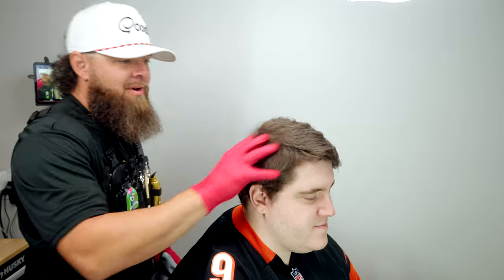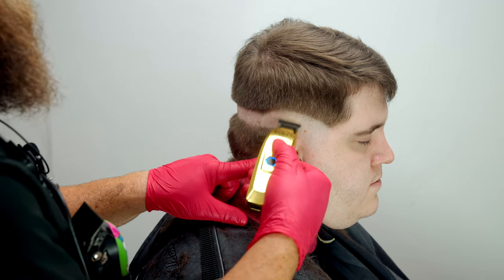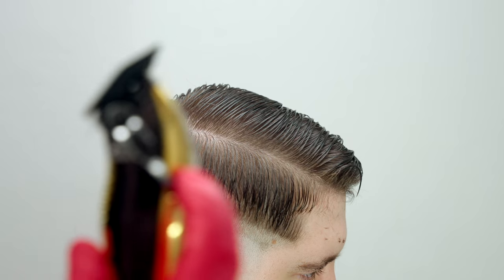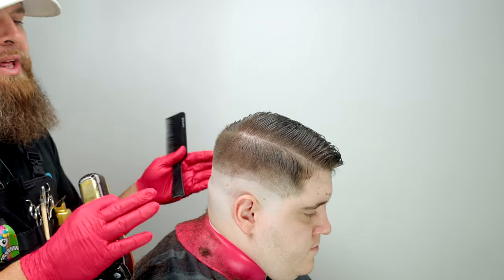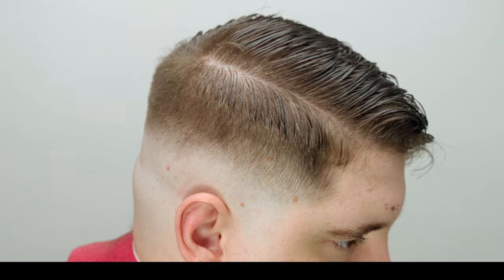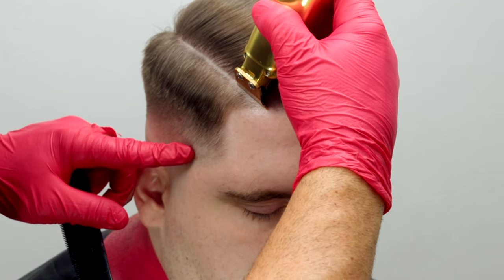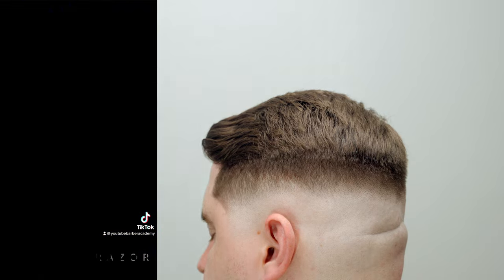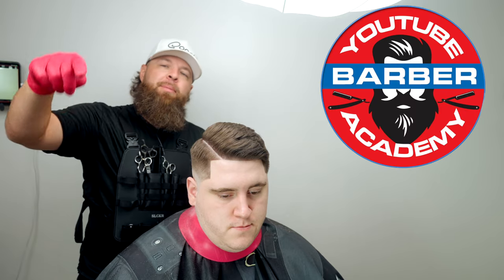WHERE DO I PUT THE HARD PART???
Amazon Store Front:
YOU WILL GET A MANNIKIN AND ITS HANDS ON! I PROMISE YOU WILL LEAVE MORE CONFIDENT THAN EVER TO TACKLE THIS DIFFICULT TECHNIQUE.

The members know whats up with this one, this is a tutorial i had to cut down fit into the algorithm. If you are wondering what you get with your membership, i posted this full cut 45 mins every step. You ever wonder how you watch all these tutorials then go to try it and bam you fall flat? There are steps you are skipping. Without any pressure on my about how the videos will perform i can drop super in-depth, long content to my members and when i'm done with a vid you get it right away!

Favorite detachable clipper:
Best detachable BLADES:
5 zero black (last the longest)